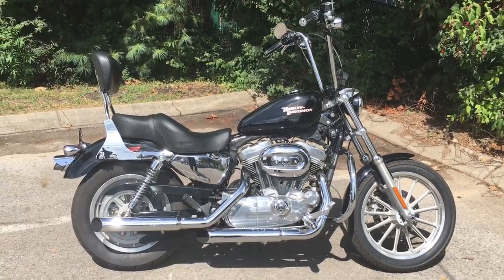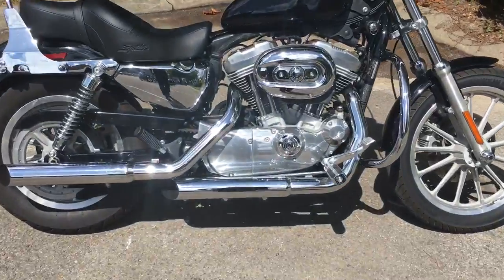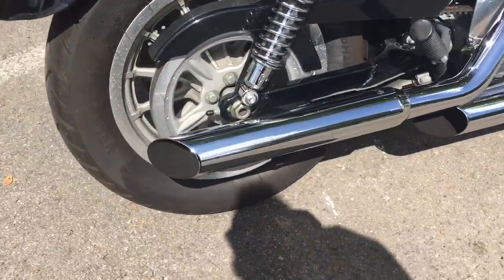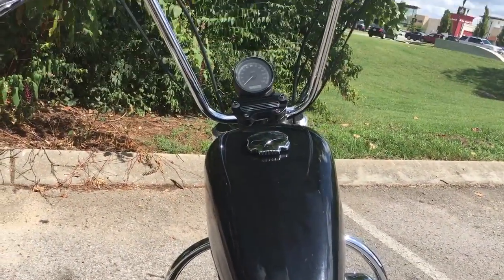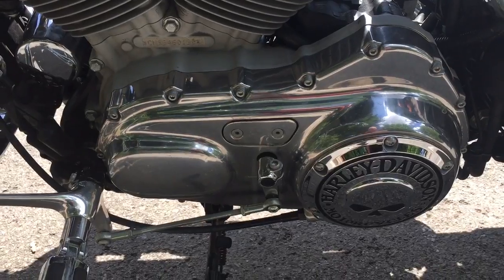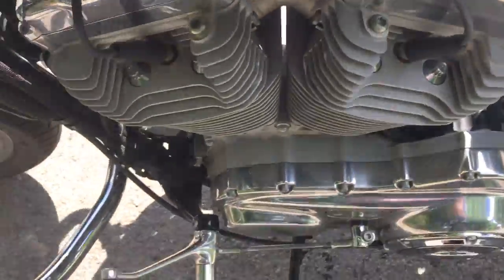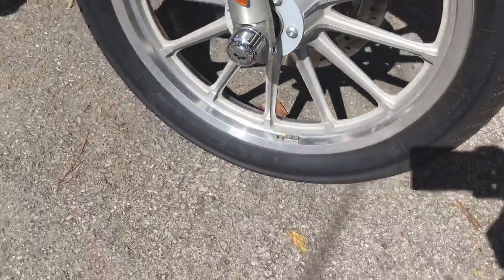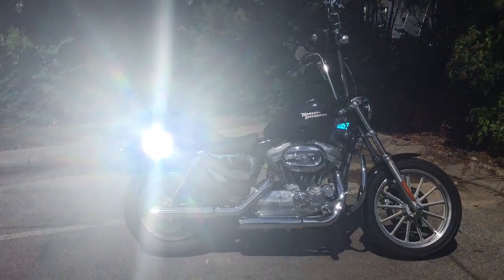2008 XL883 Sportster Vivid Black